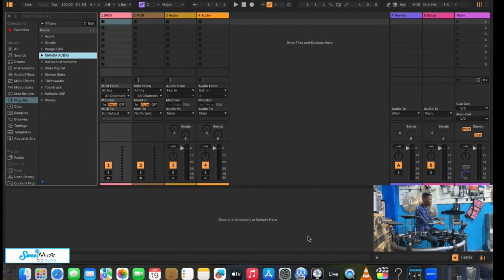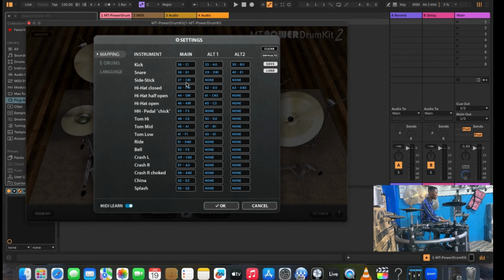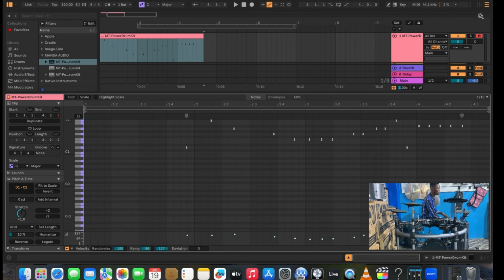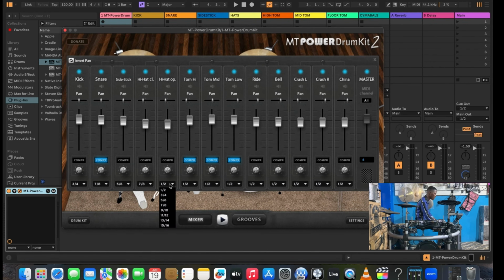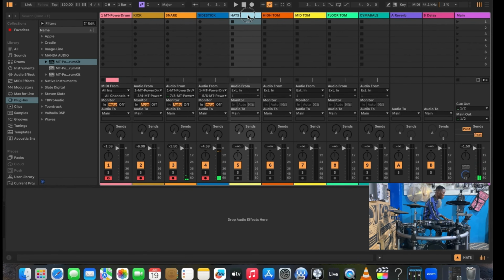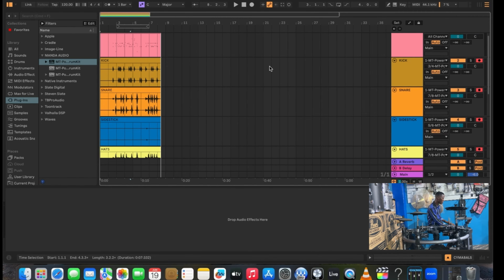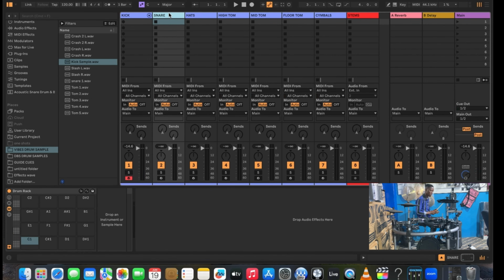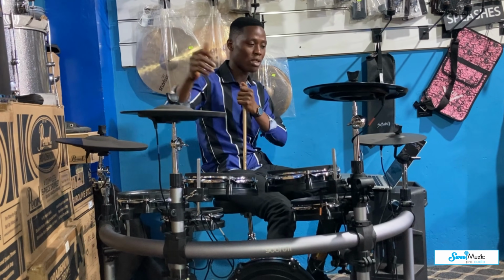How to MULTI•TRACK Electronic Drums Like a Pro!🥁💯🔥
Y?llo Family, here's a compelling and engaging Tutorial for an E-Drum Users!!

🎧 How to MULTITRACK Electronic Drums Like a Pro! 🥁
Ready to take your e-drumming to the next level? In this step-by-step tutorial, I’ll show you how to multitrack your electronic drum kit for studio-quality sound and pro-level mixing!
Whether you're using Roland, Alesis, or any other e-kit, this guide will unlock your full recording potential.

🔥 Perfect for beginners & home studio producers!
🎛️ Gear setup, DAW routing, and mixing tips included!
📹 Don’t just play… Record like a pro.